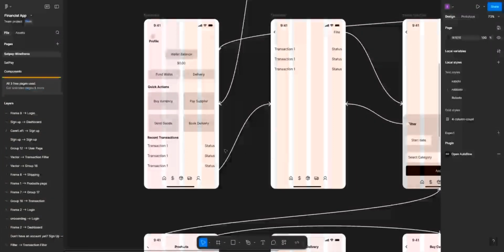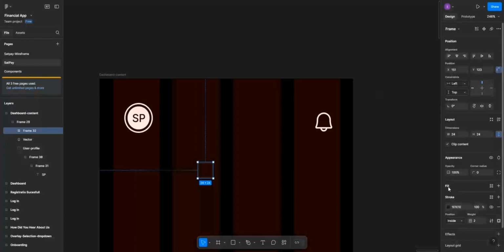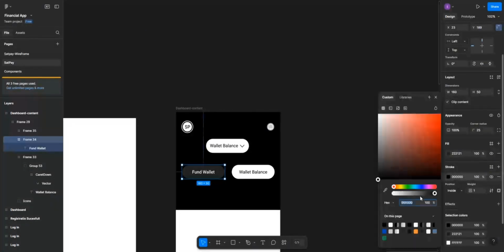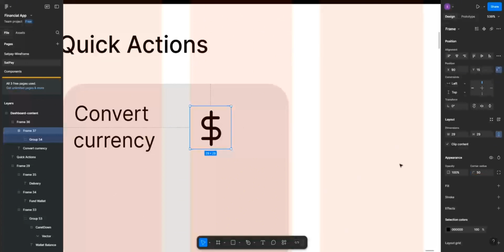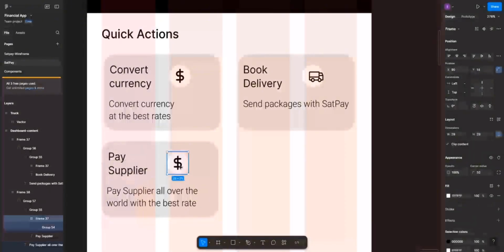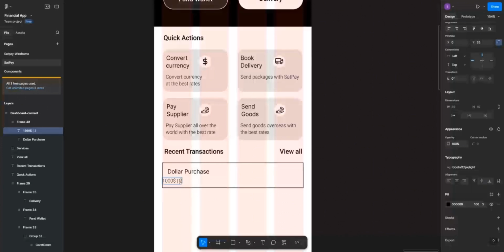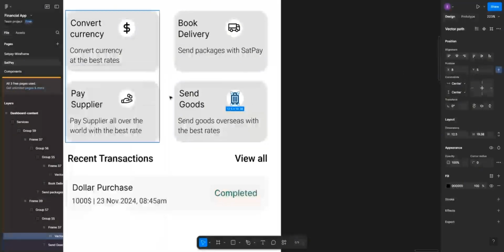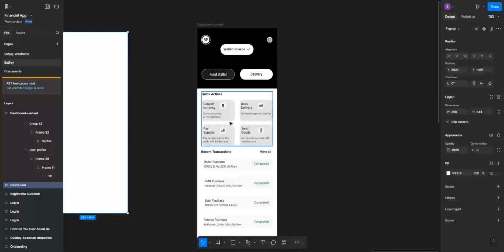Mobile app design in Figma | How to design mobile app dashboard in Figma I UIUX design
Mobile app design in Figma | How to design mobile app dashboard in Figma I UIUX design |Figma tutorial for beginers